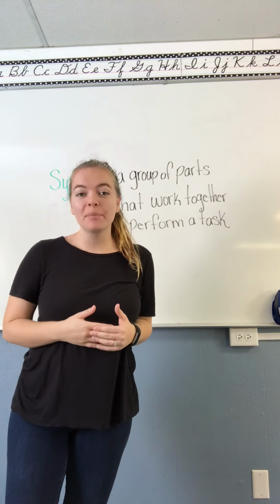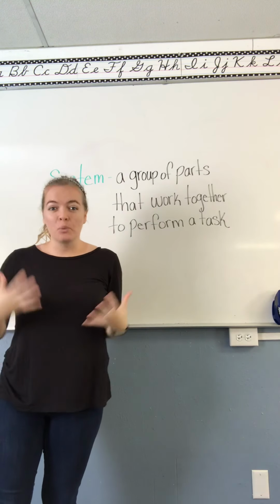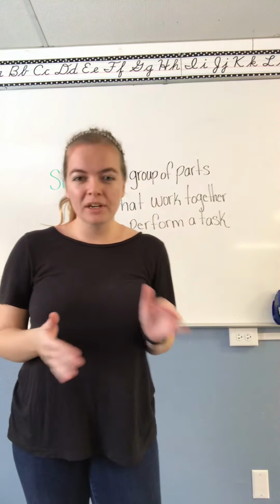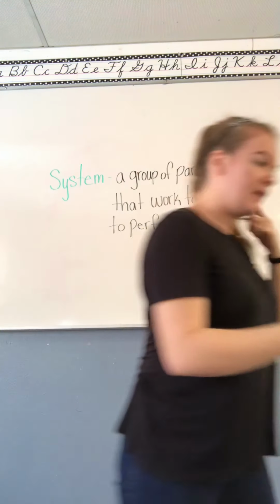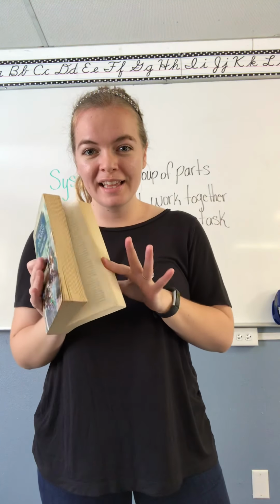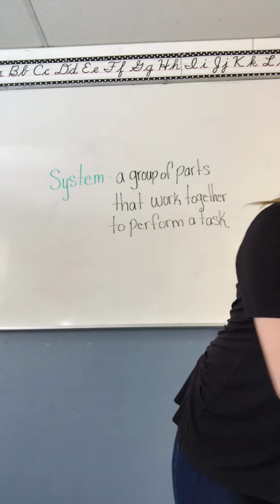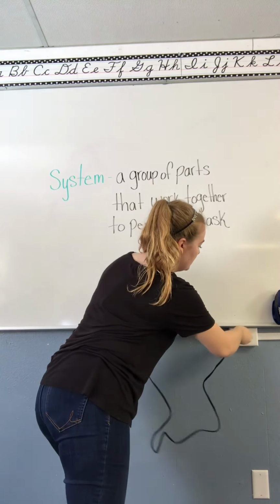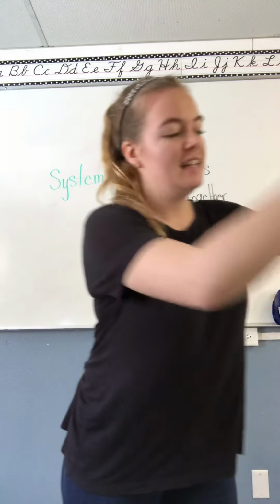System of Life: Lesson 1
Identify systems. Activity: 4.1A Fix the Flashlight